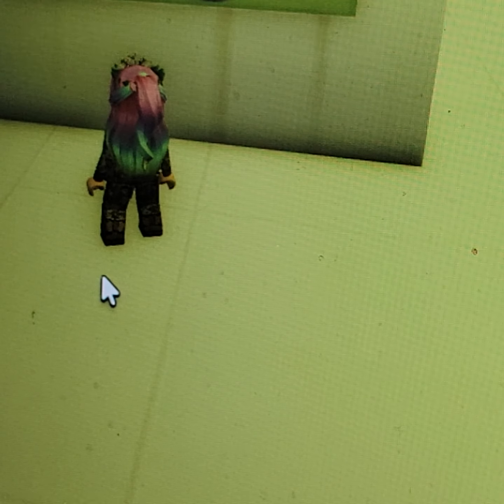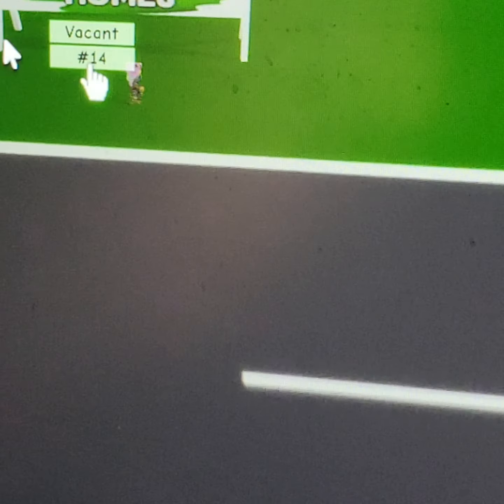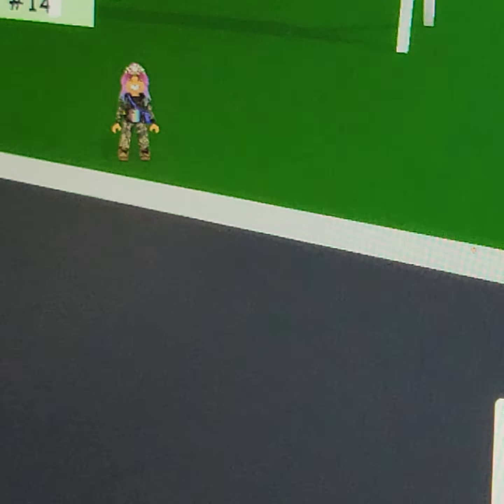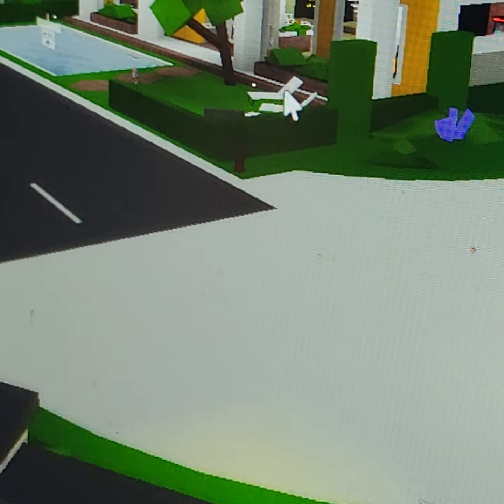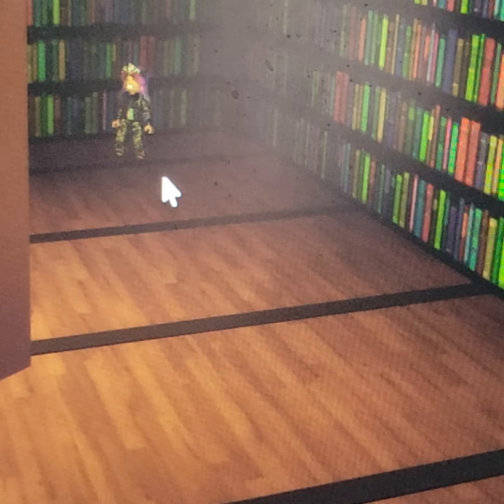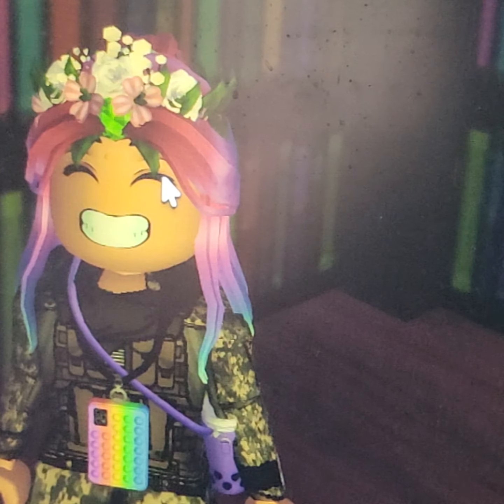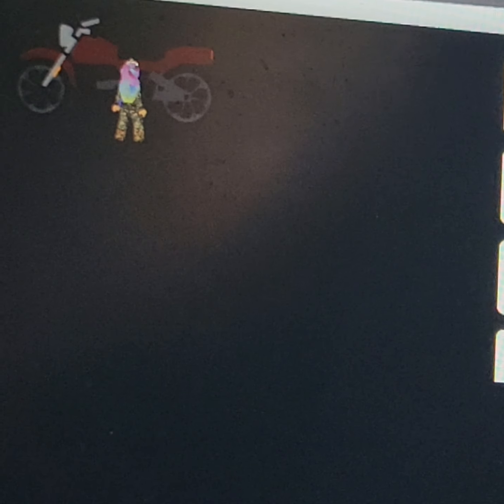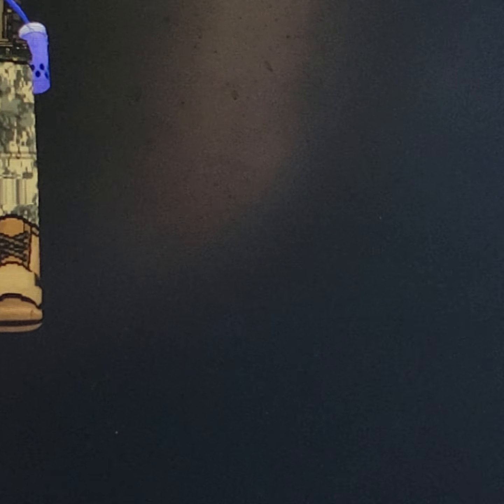things you SHOULD know in Brookhaven (plus secret ghosting scare hack!)